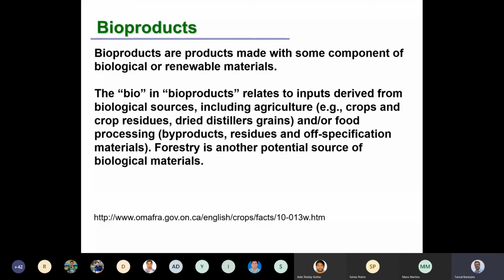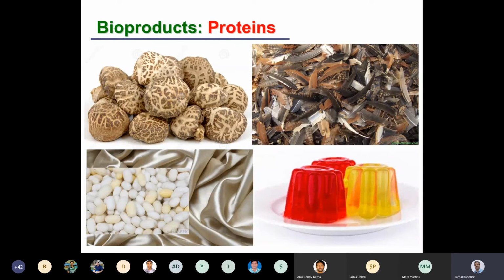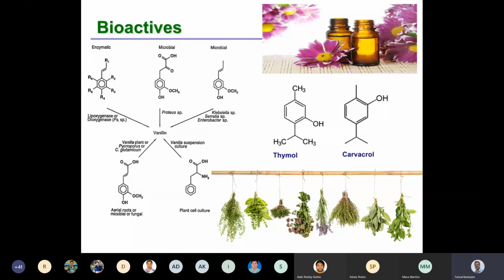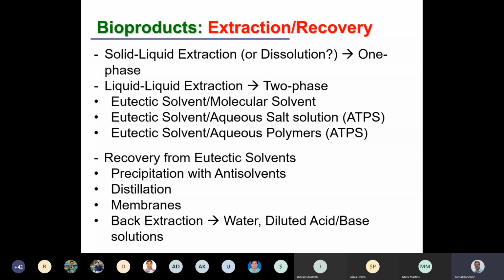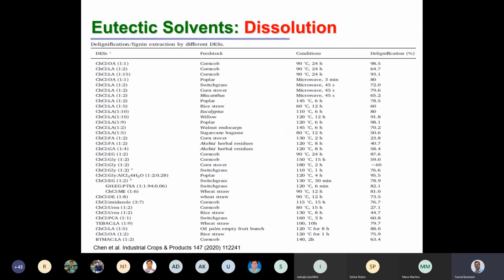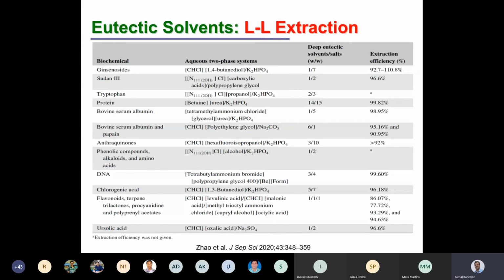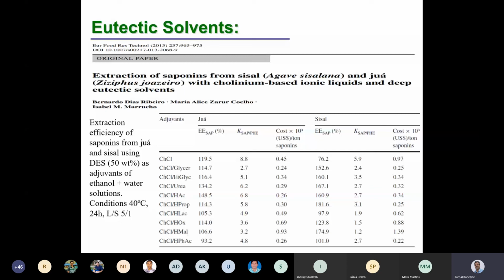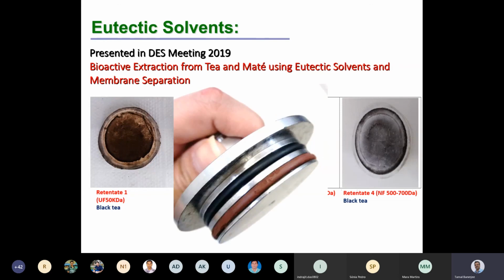Eutectic solvents and Bioproducts by Prof Bernardo Dias Ribeiro